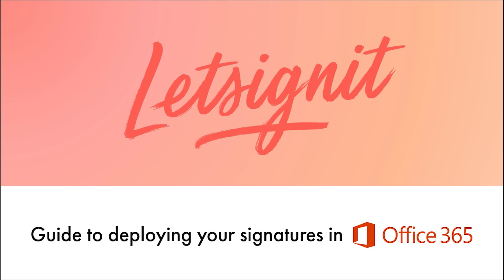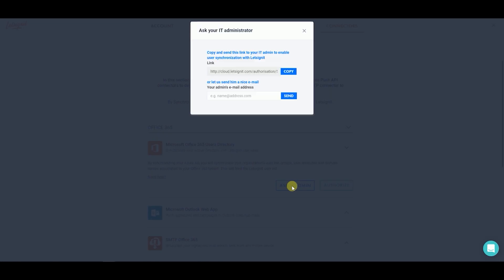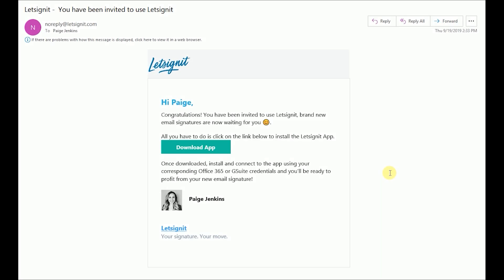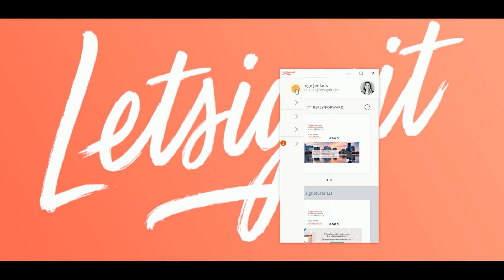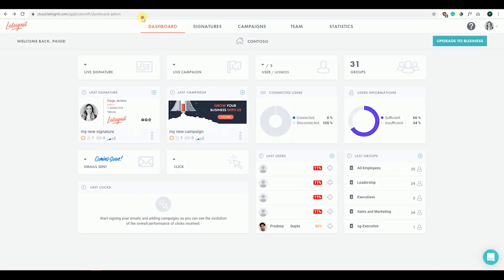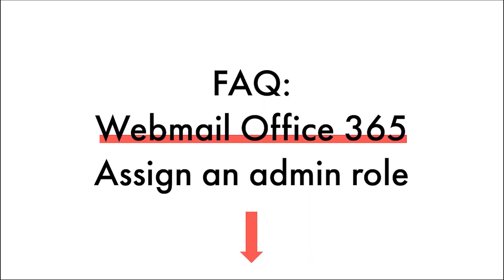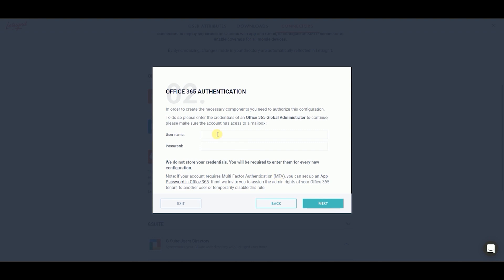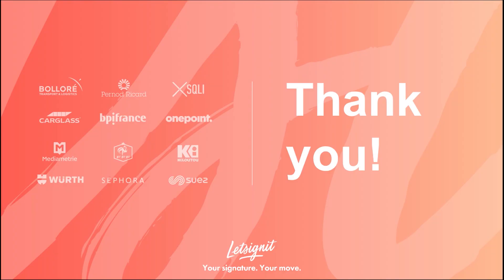Office 365 and Outlook: Your guide to setting up your Letsignit email signatures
Your ultimate guide to deploying your email signatures in Office 365 Outlook Desktop, Online, and on all your mobile devices.

00:17 Synchronize your user database
1:30 Upload a CSV file
2:02 Connect to Outlook Desktop
3:50 Connect to Outlook Online
6:22 Connect to SMTP connector
8:02 Help Center